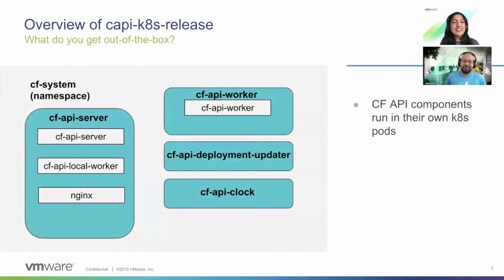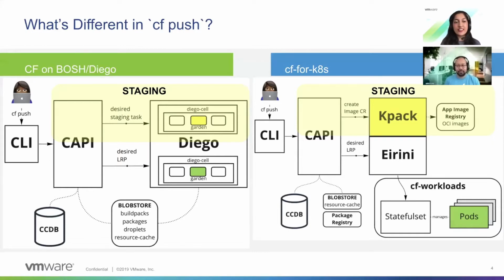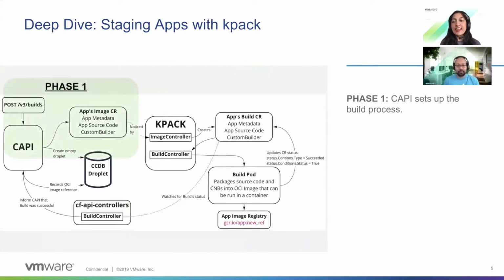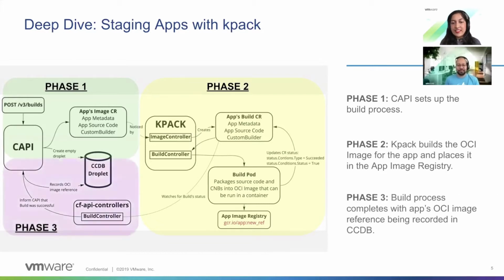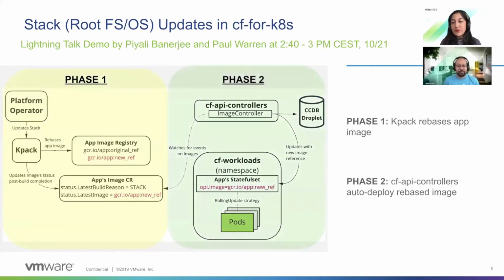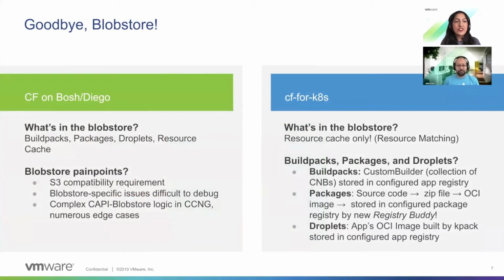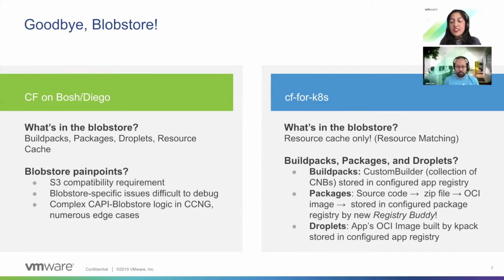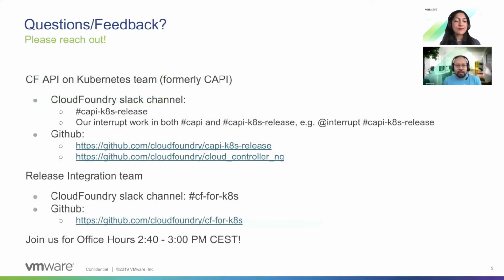Deep Dive: CF API on K8s - Piyali Banerjee & Michael Gresham, Vmware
What happens when the strengths of Cloud Foundry and Kubernetes are combined? A radically enhanced experience for developers and operators. This talk provides an overview of the work the CF API team (CAPI) has done over the past year to evolve the Cloud Foundry API to work natively with Kubernetes. Piyali will cover how the CF API server and related components are organized in the cluster, and how major workflows supported by the CF API (i.e.: app staging, stack updates, deployment) works in a system without BOSH and Diego through some exciting demos! Mike (CAPI PM) will share what CAPI’s roadmap will look like for the rest of 2020.